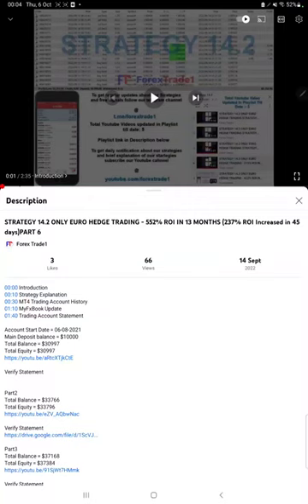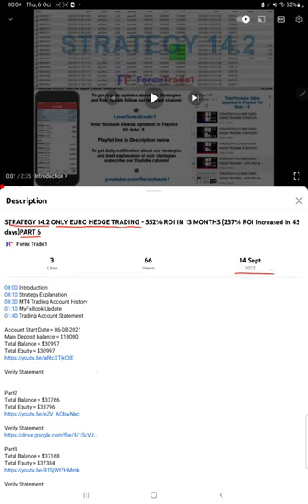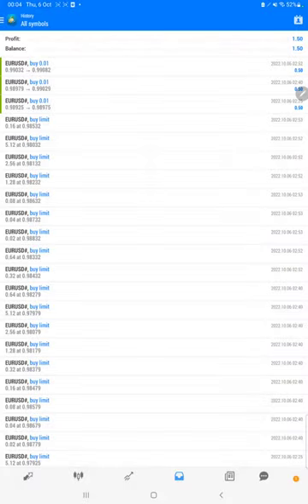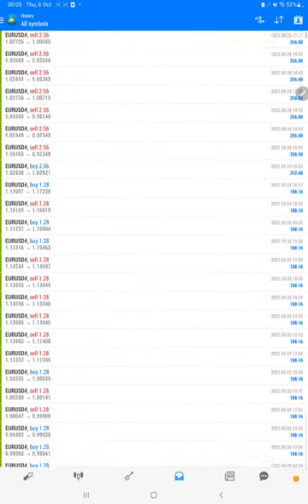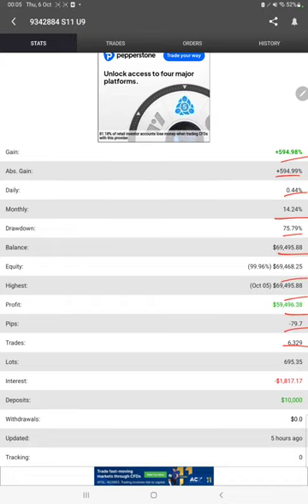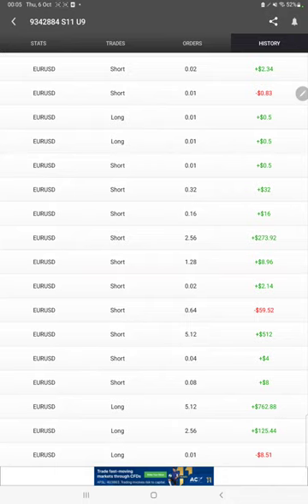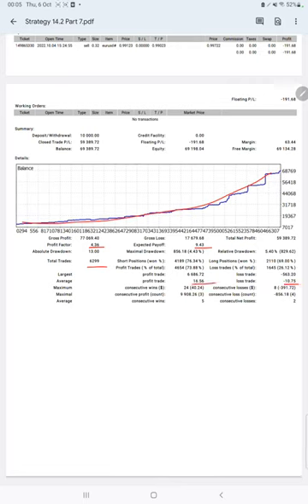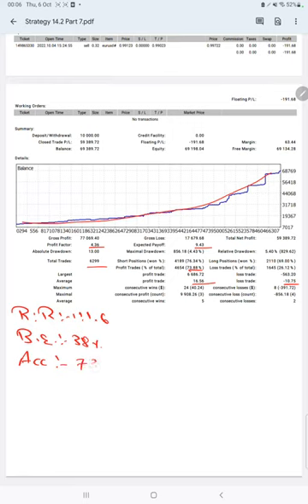STRATEGY 14.2 ONLY EURO HEDGE TRADING - 593% ROI IN 14 MONTHS (41% ROI Increased in 20 days)PART 7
00:00 Introduction
00:10 Strategy Explanation
00:30 MT4 Trading Account History
01:00 MyFxBook Update
01:25 Trading Account Statement

Verify Statement